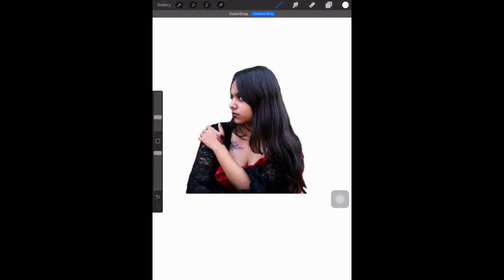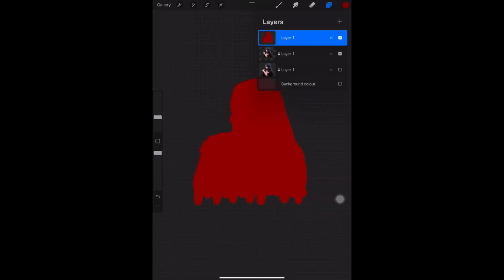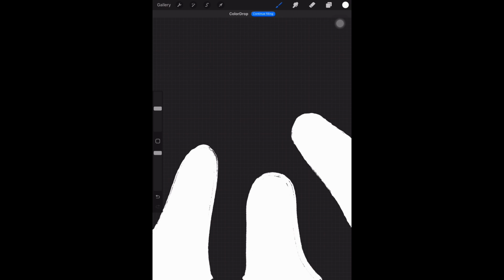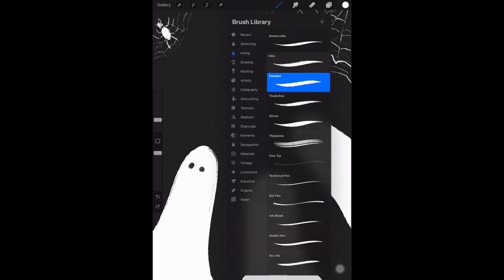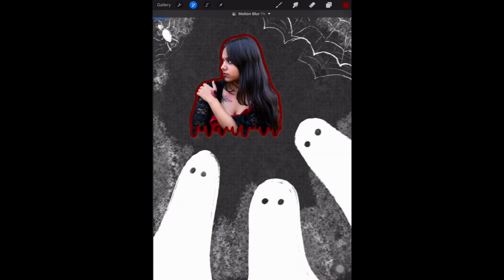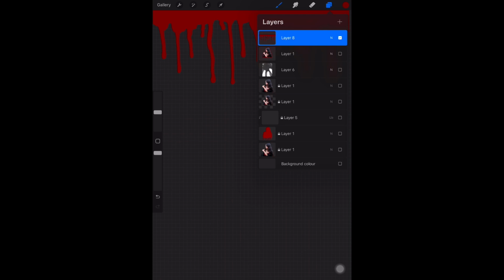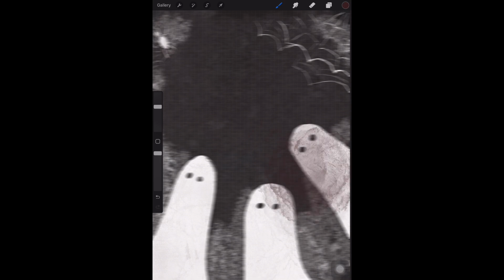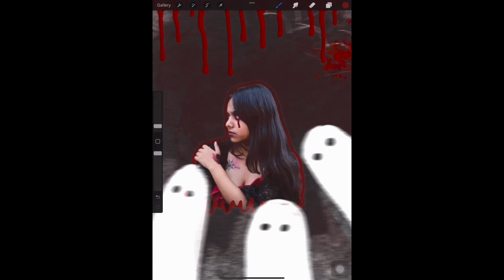Spookify Your Photo in minutes 👻 !! How to use various Brushes | Procreate Techniques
Hi Guys👋 ,

In this video, I’ll show you how to take any ordinary photo and turn it into a spooky Halloween masterpiece using simple drawing techniques in Procreate. Watch as I add eerie details like haunted shadows, creepy eyes, and other chilling effects to create a haunting vibe perfect for the season! 🎃

Whether you're prepping for Halloween, creating content for social media, or just having fun, this video will give you all the tips you need to create your own spooky artwork.

What you'll learn:

How to add spooky effects to any photo

How to use various types of brushes

Using Procreate tools to enhance your images

Fun drawing ideas for Halloween-themed art

Music from Uppbeat